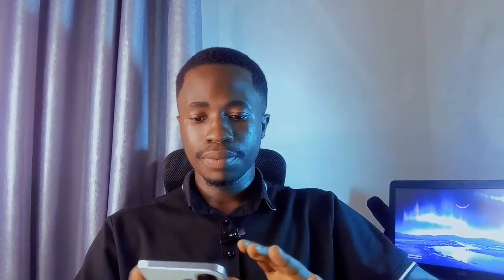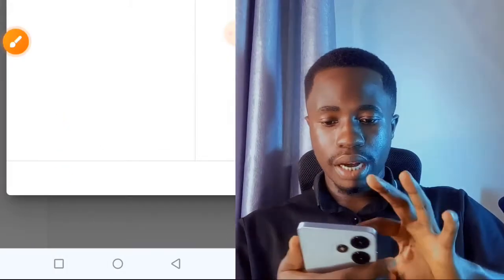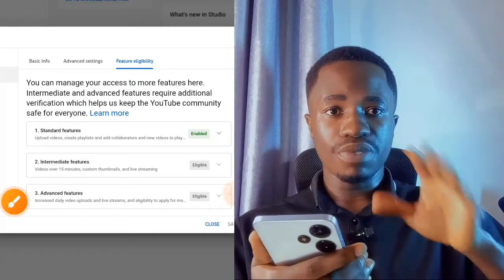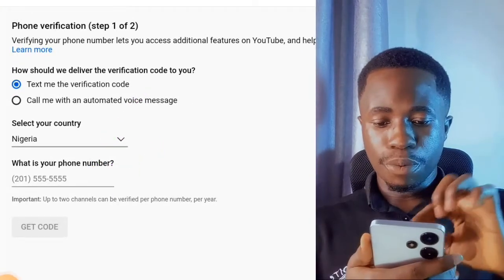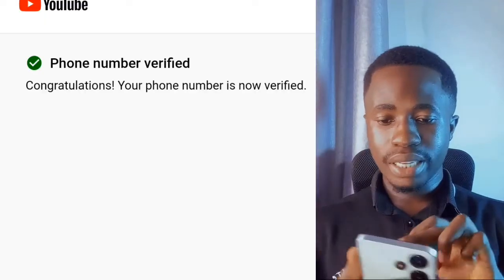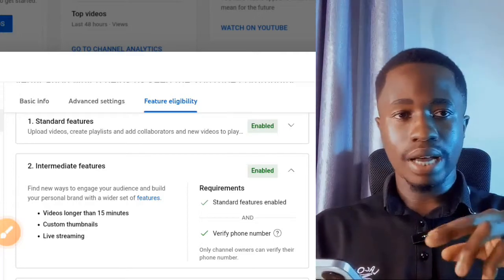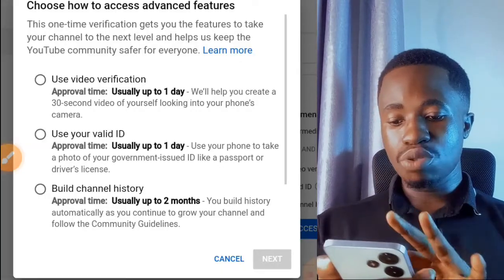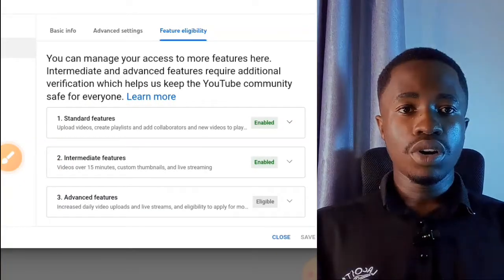How to VERIFY YouTube Channel WITH Phone Number (Fast & Easy)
How to VERIFY YouTube Channel WITH a Phone Number (Fast & Easy)

In this video you will learn How to verify your phone number on youtube channel, and also how to verify youtube channel on your phone.

W A T C H  T H I S  V I D E O: 👇🏼👇🏼